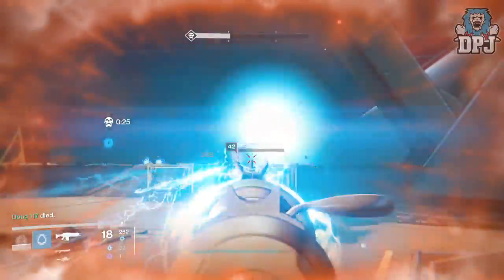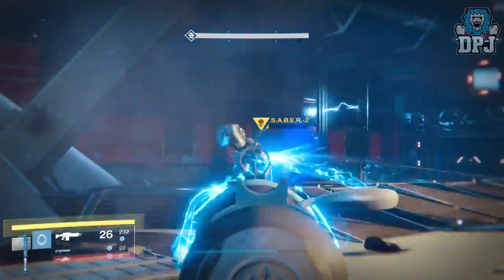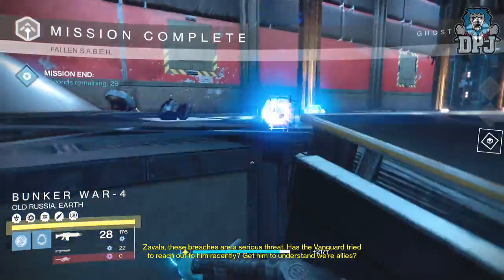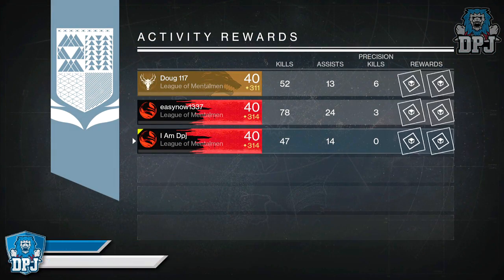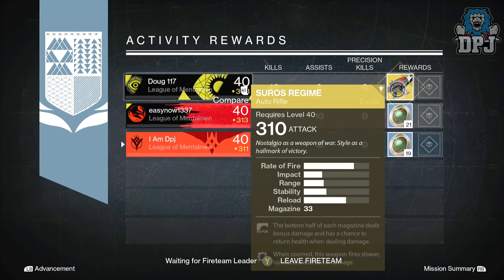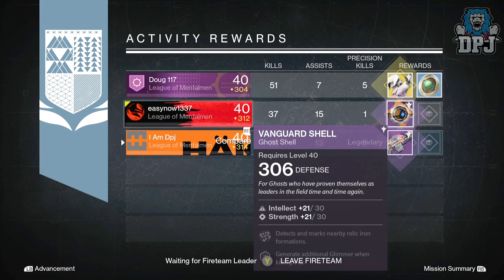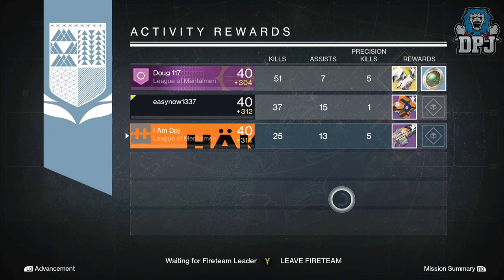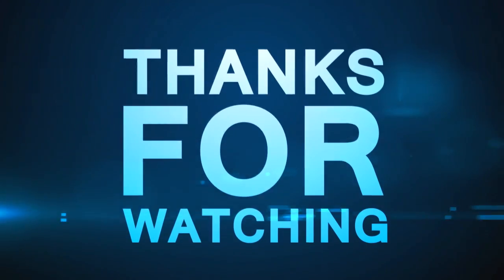Destiny: Harder Nightfall For Better Loot? Weekly Nightfall Looting Results x3